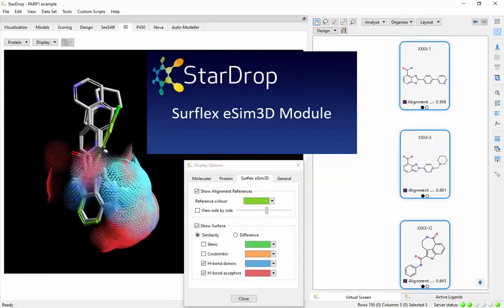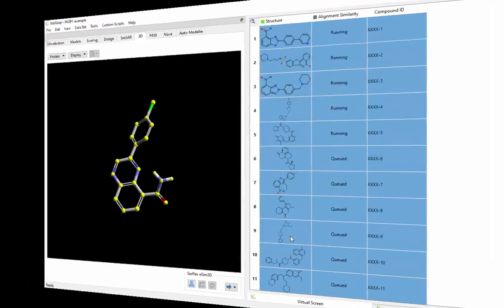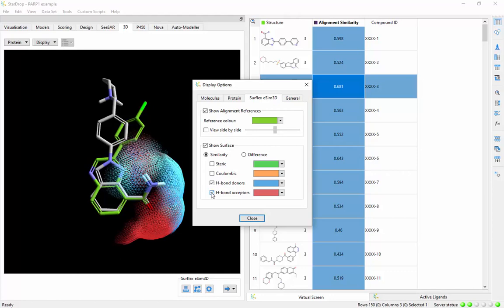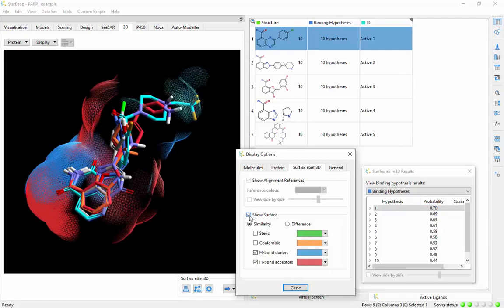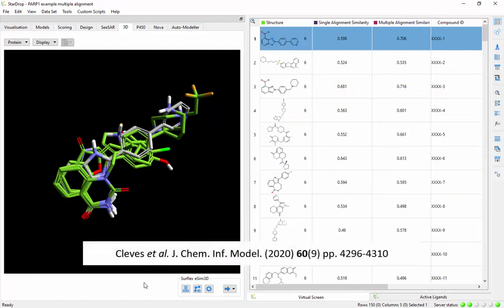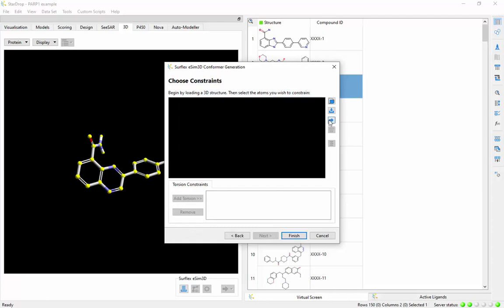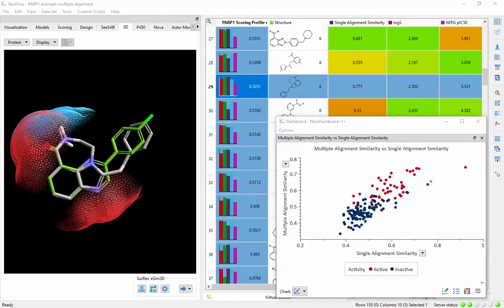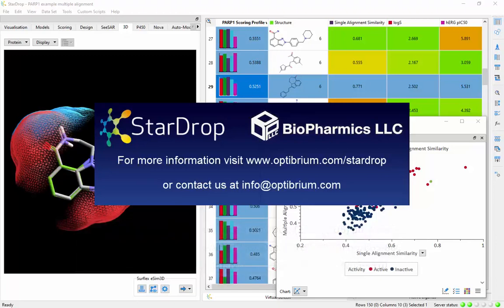Surflex eSim3D ligand-based design - StarDrop Module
This video presents a concise introduction to StarDrop's Surflex eSim3D module, granting you access to cutting-edge 3D ligand-based design techniques via an exceptionally user-friendly interface. The module assesses compounds by comparing their molecular shape, electrostatic fields, and directional hydrogen-bonding preferences (eSim). This process utilises ensembles of 3D conformations created through the swift and robust ForceGen algorithm.

If you'd like to learn more about about how you can use StarDrop to help your drug discovery projects or request a trial, please visit our